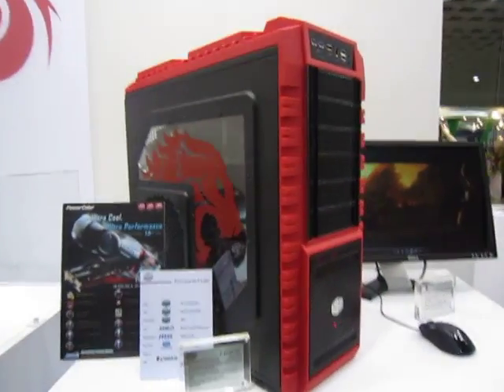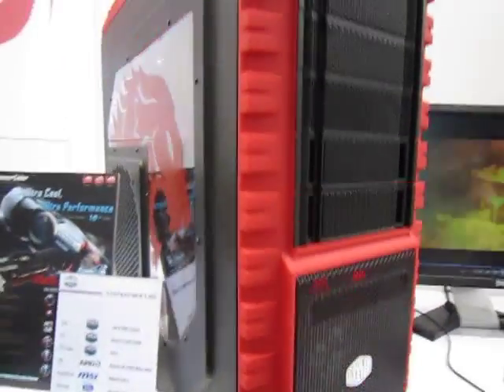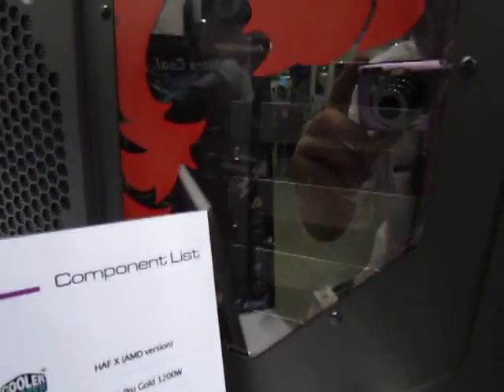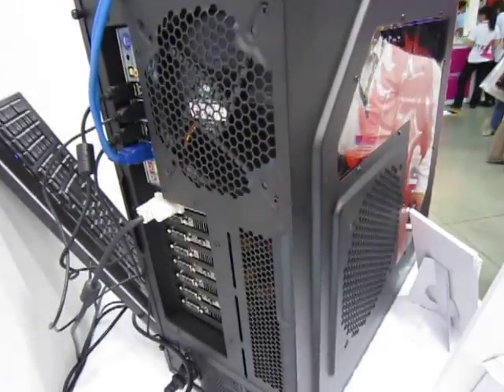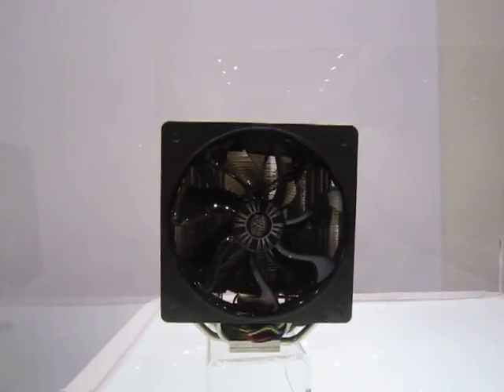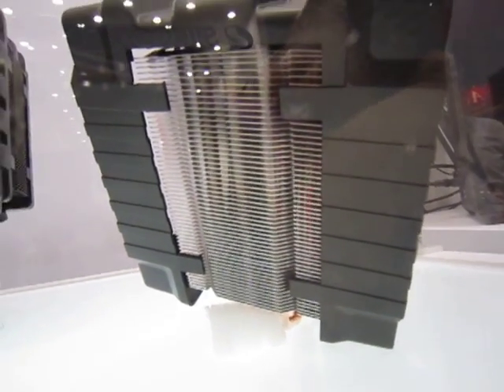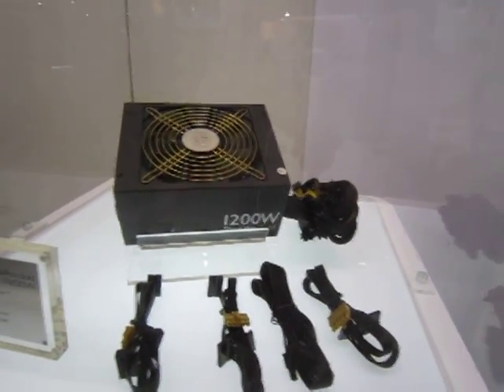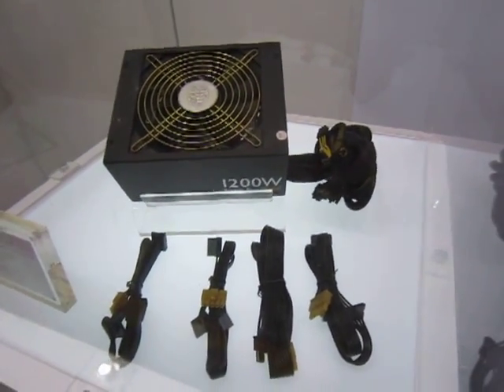HG - Computex 2010 - Coolermaster - HAF X and Cooler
The CoolerMaster HAF X - their ultimate line of CPU casings, which you'll love if you're a fan of this series. We've been shown the GPU support holders inside and the numerous large fans on the sides, front, and rear of this monster. It's got about a dozen ports all in all for your storage and other drives. Also shown here is CoolerMaster's Silent Pro Gold 1200W PSU and a new V6 CPU cooler.